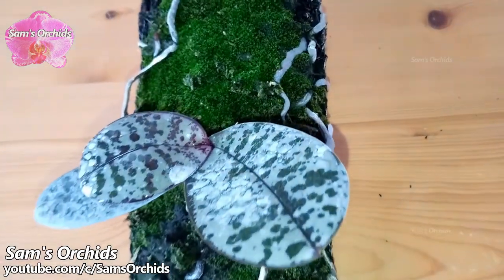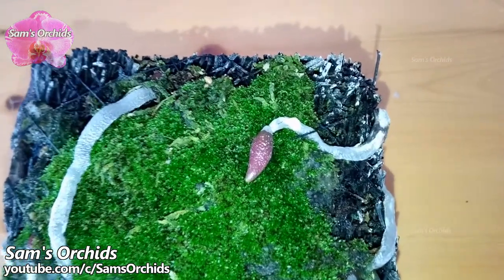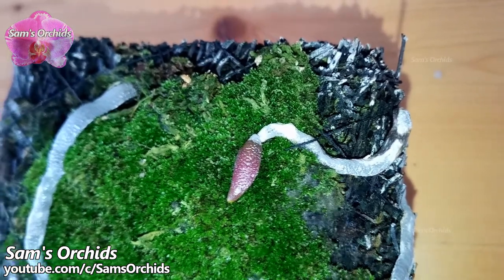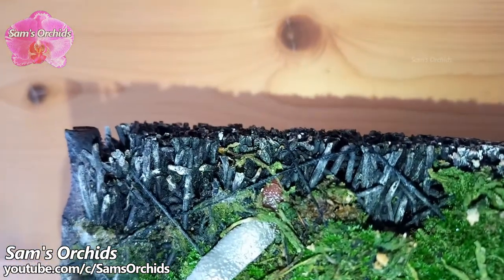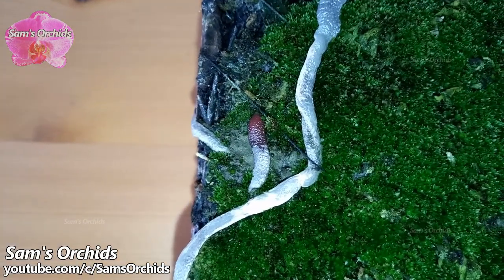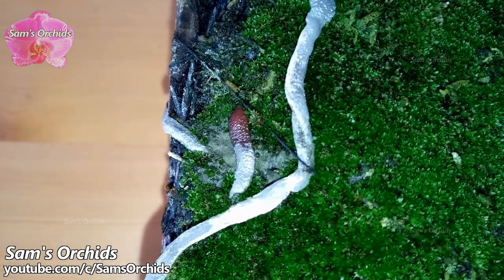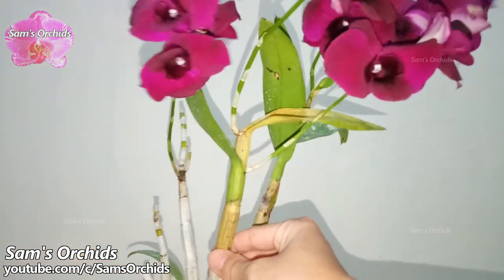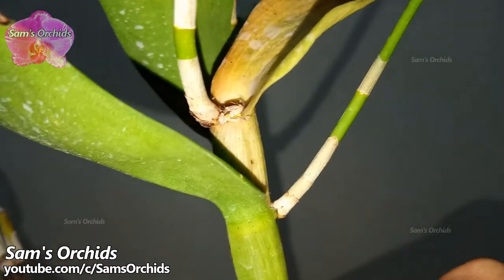Bird attacks on orchids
Some examples of bird attacks on orchid swelling flower buds and pseudobulbs.